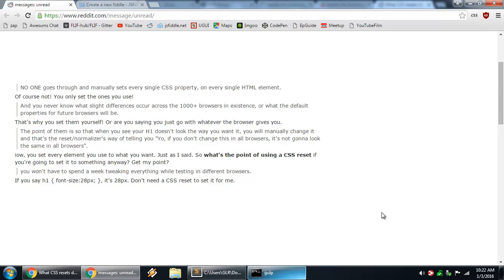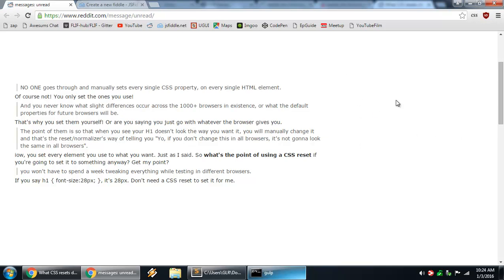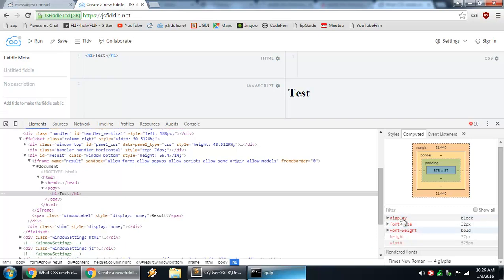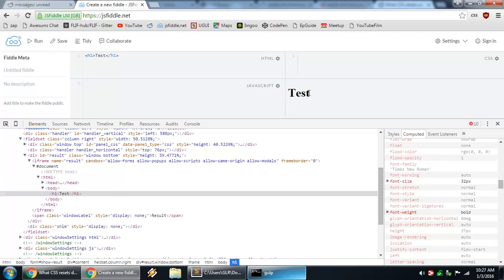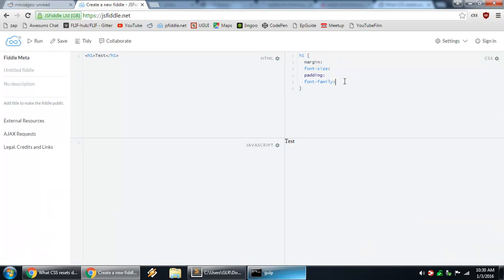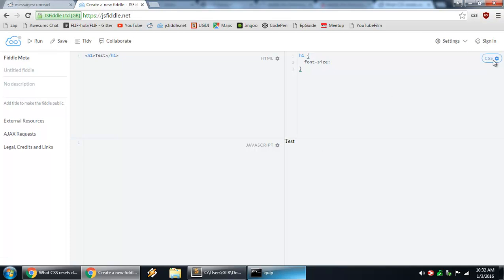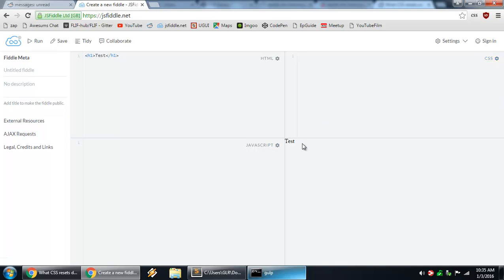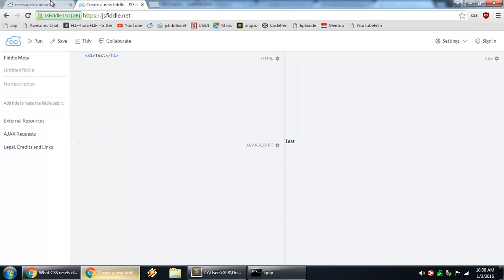CSS Resets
The first 2 minutes gives a short explanation as to what a CSS Reset is and why it's important. The rest of the video takes a deeper dive into explaining the way browsers handle styles and covers Browser specific Default stylesheets, Machine specific User agent stylesheets, and the differences between browsers and Resets/Normalizers.